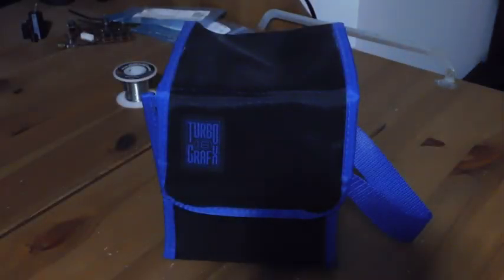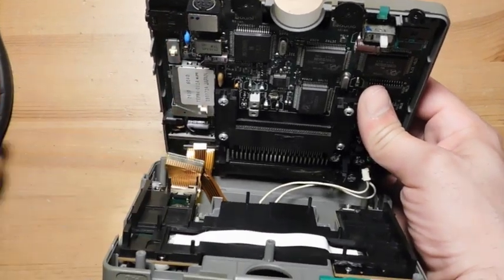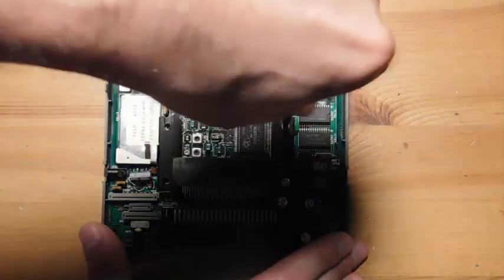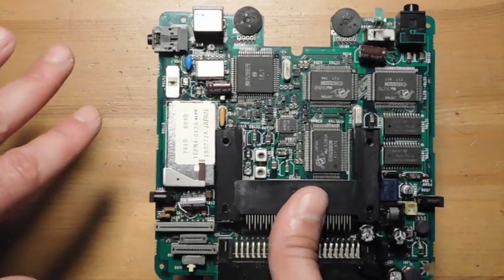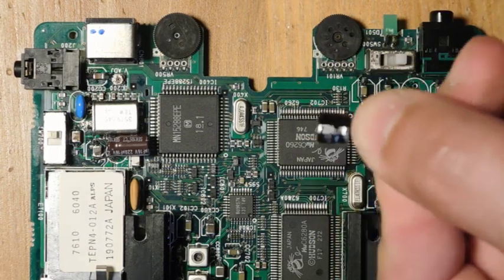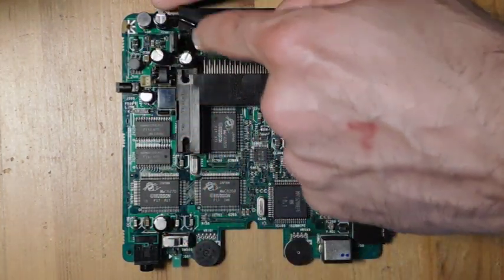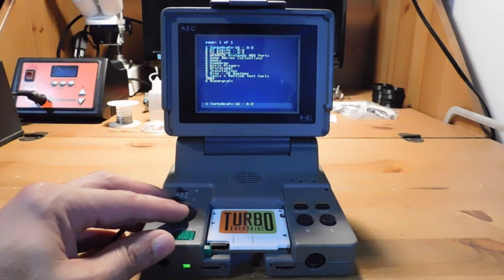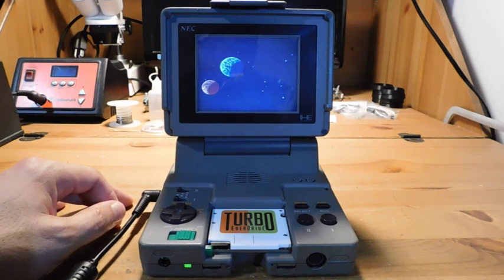PC Engine LT Repair! Capacitor and Power Regulator Replacement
The PC Engine LT is the holy grail of PCE/Turbografx 16 collectors - it's a very rare version of the PC Engine that has a built in screen. This LT had been refurbished by someone else in the past, but unfortunately it stopped powering on.

On this week's episode of Fix It Friday we will fully restore this PC Engine LT! Special thanks goes to iFixRetro and 8BitPlus: